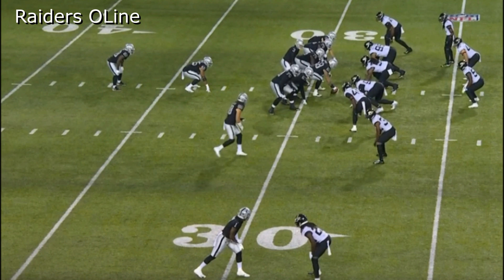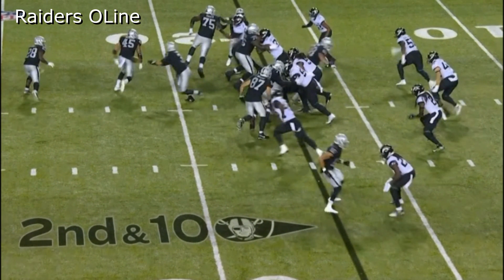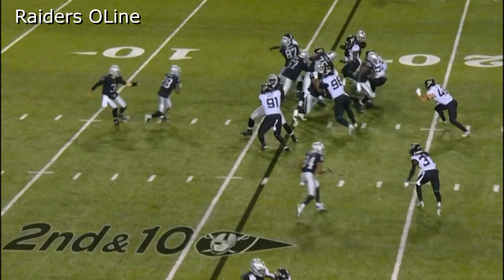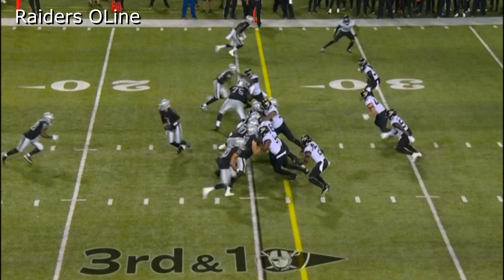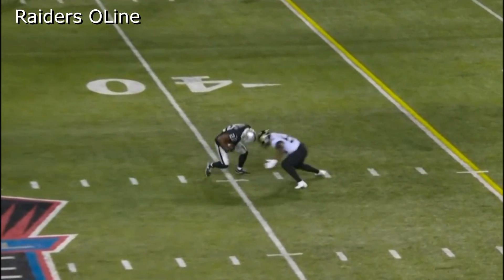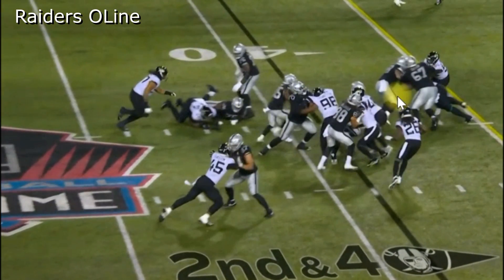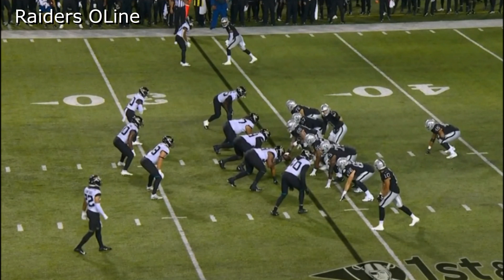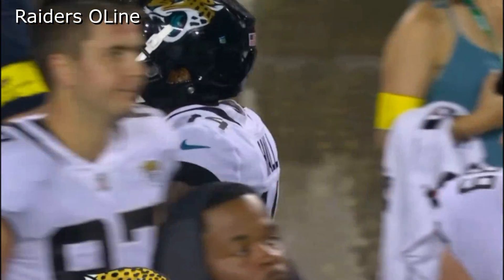Film Study: Raiders O-Line shows MAJOR POTENTIAL vs Jaguars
Las Vegas Raiders Offensive line did a pretty good job. let's break down there reps.